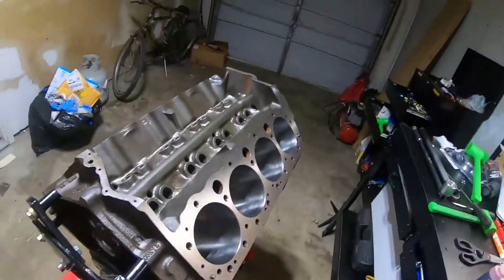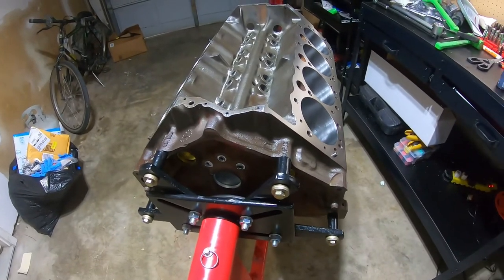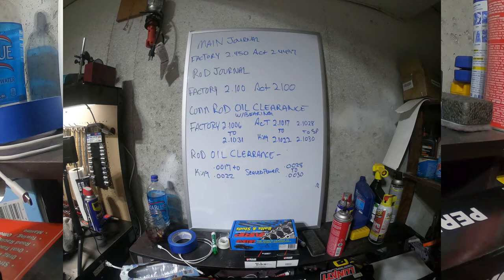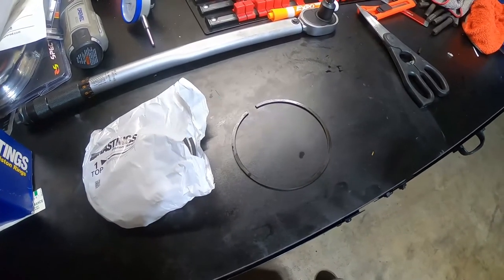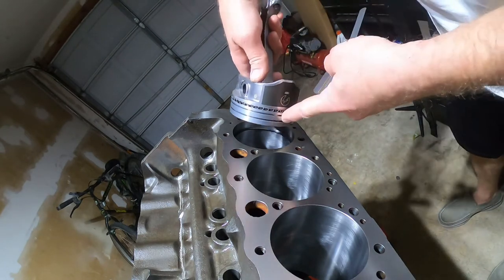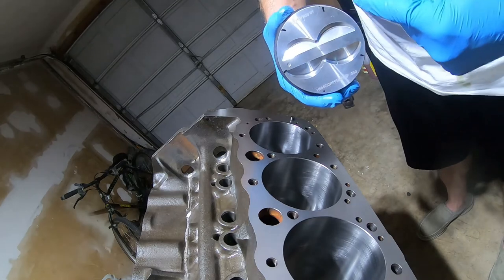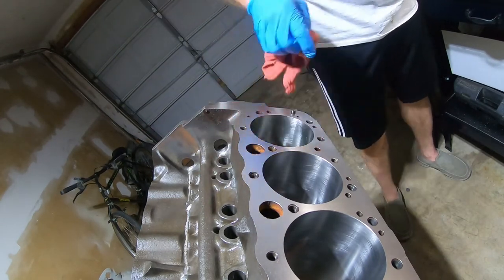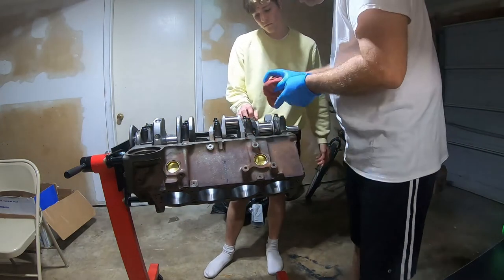Small Block Chevy Engine Build Part 6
Crank And Piston Install